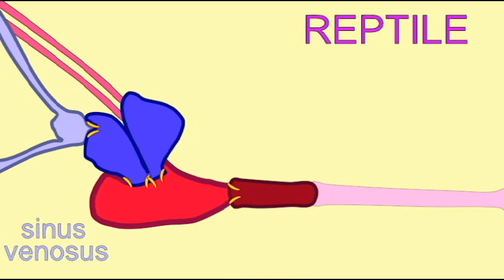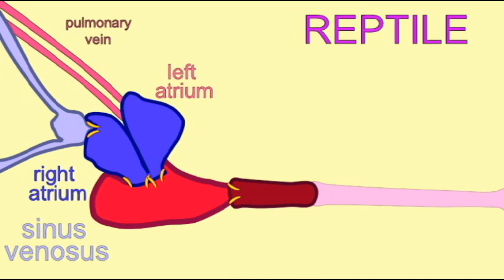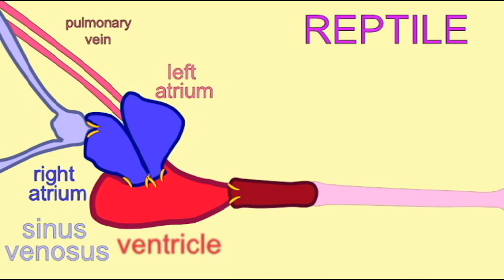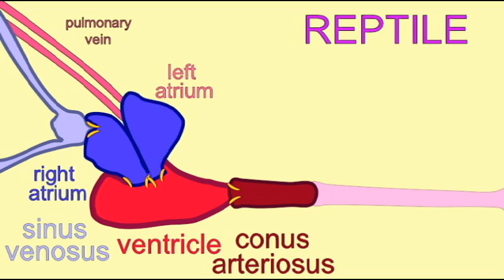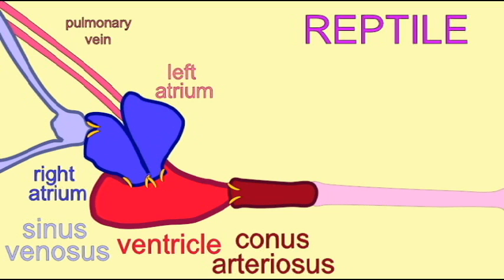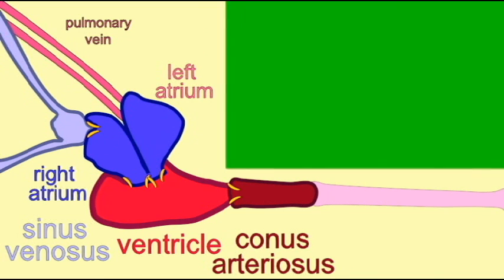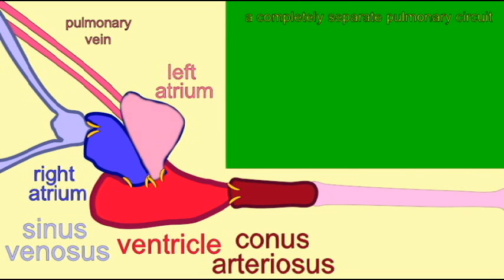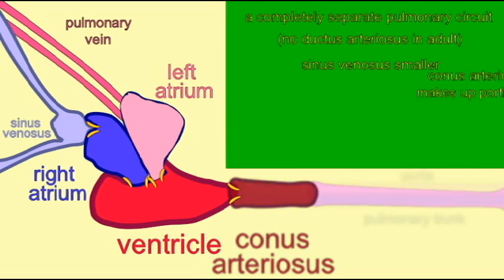CVA3_HEART_AMNIOTE.avi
HEART EVOLUTION AMNIOTE